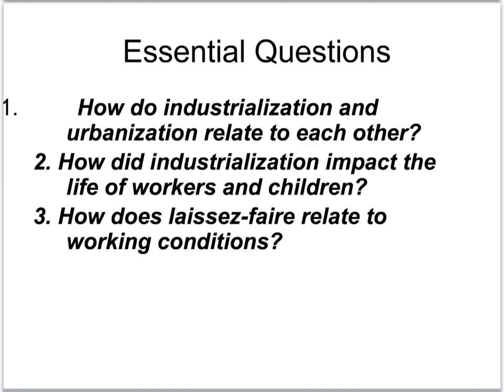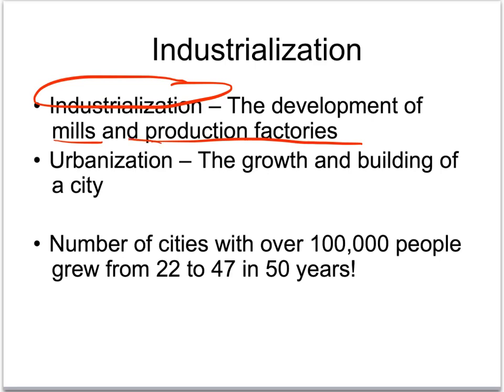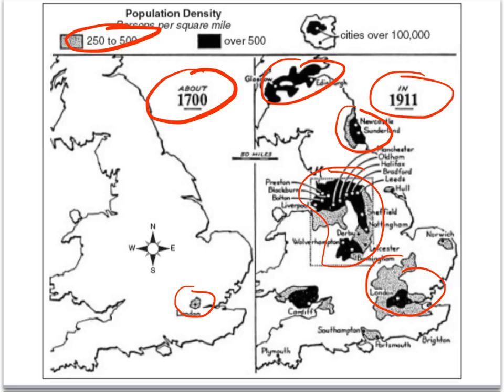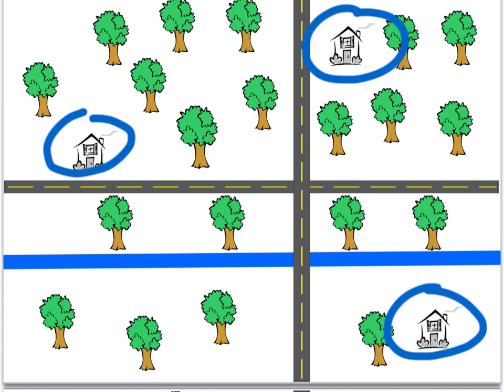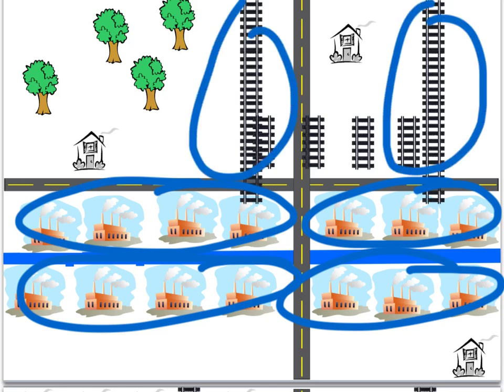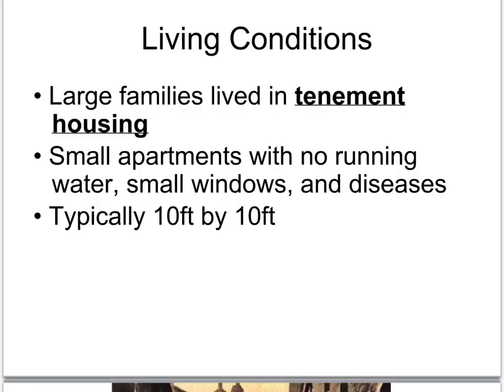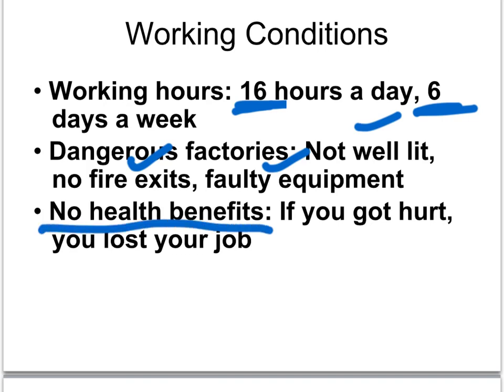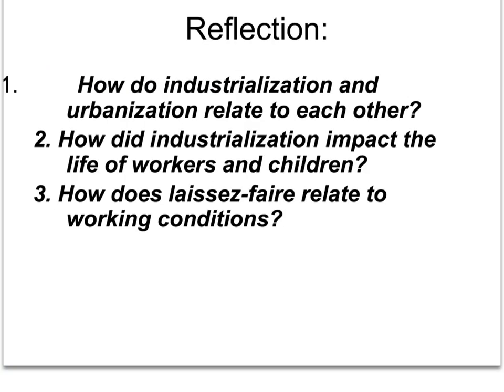9-1 Industrialization Notes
Industrialization and Urbanization notes